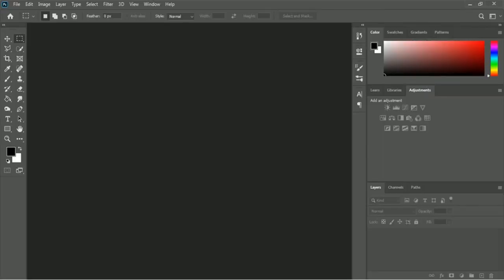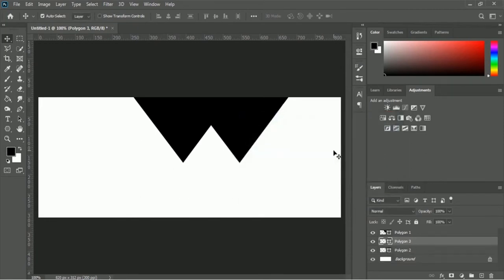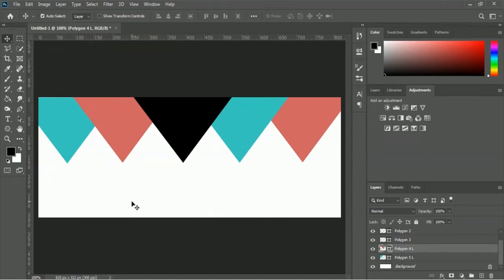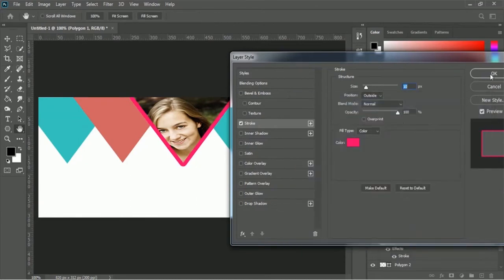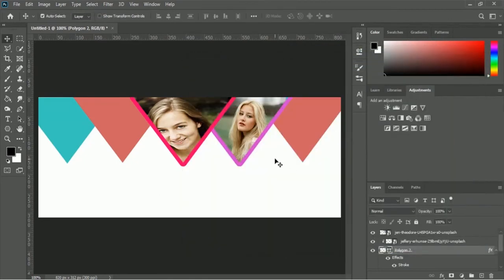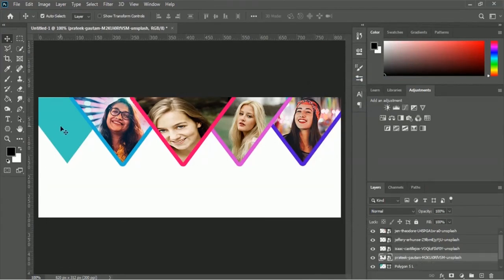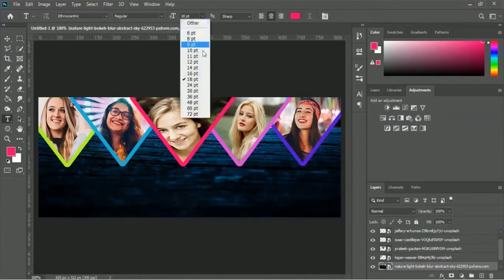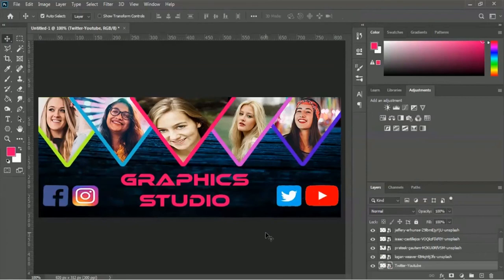#34 Social Media Cover Design Adobe Photoshop